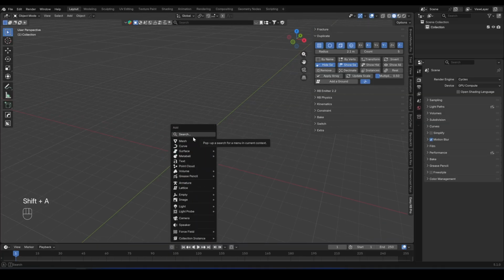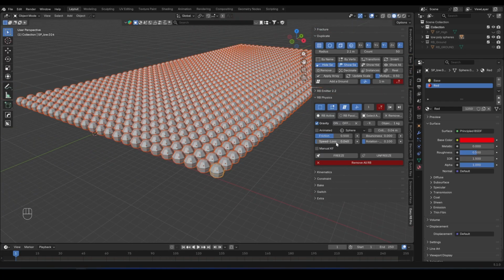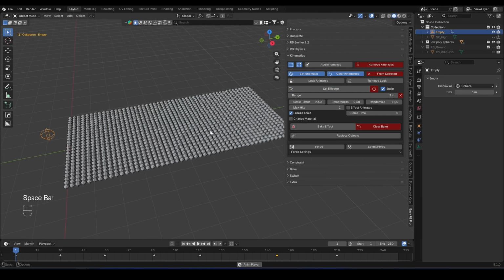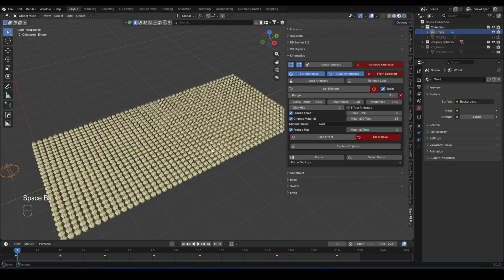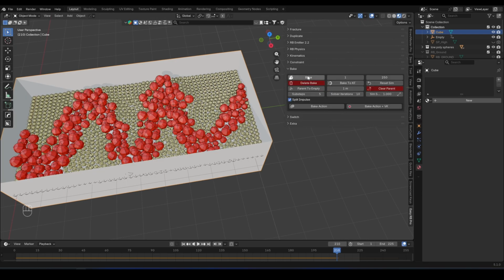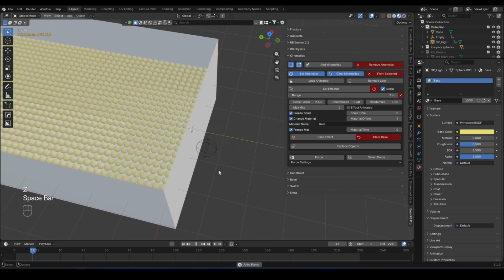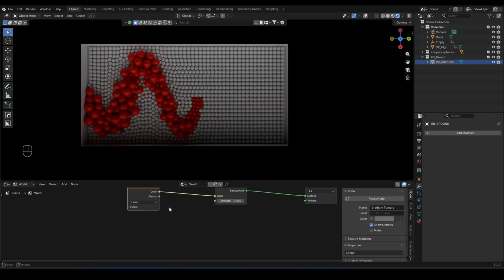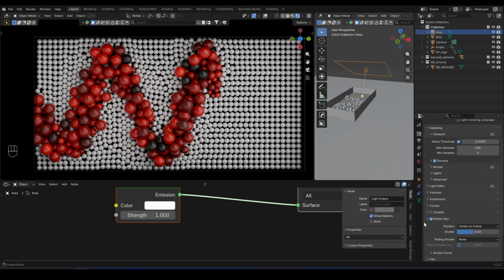New Scale Effector Unlocked – EASY RB PRO 1.3.0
This is a quick demo of the new Scale Effector in Easy RB Pro 1.3.0. This update introduces a lot of new options and features. I’m currently working on tutorials to explain them.

Version 1.3.0 is currently available in beta. If you’ve already purchased the add-on, you can find it in your products on Superhive. It should work with Blender 4.5 and newer, including 5.1.

If you encounter any issues or bugs, please report them to me on the Discord server.